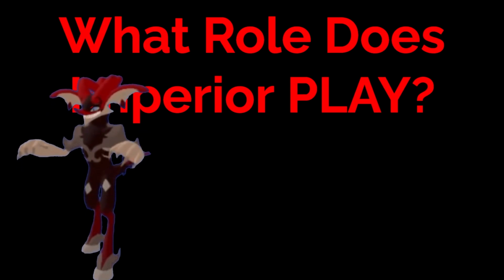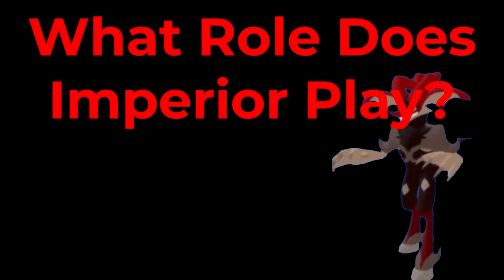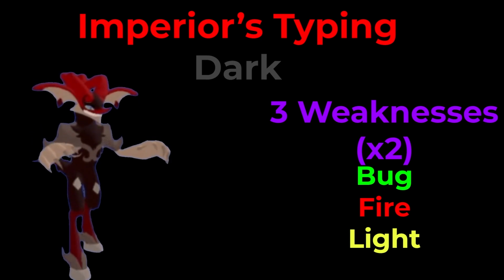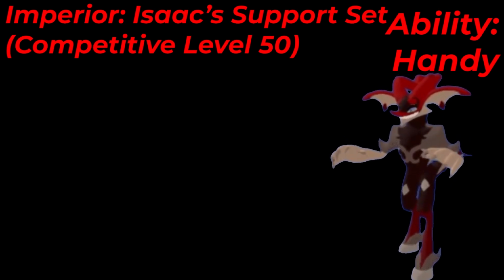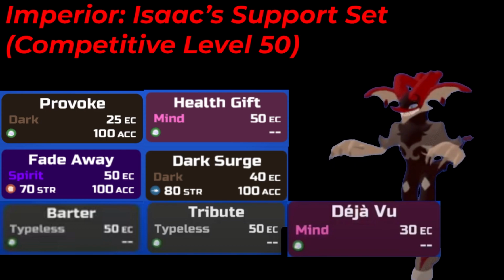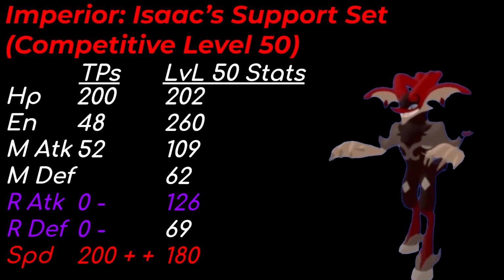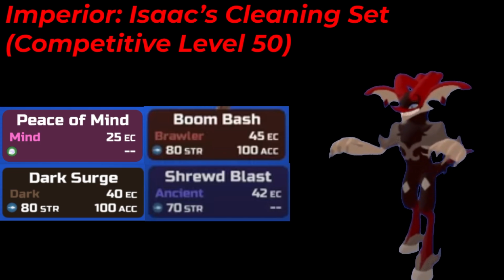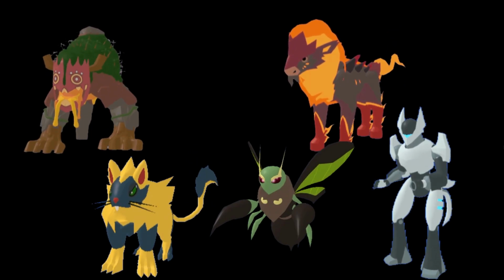How to Use and Counter Impeiror! | HTUC No. 35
LIZARD MAN... This video will be featuring sets, counters and checks, teammates, and the roles that Imperior can play... This video is on How to Use and Counter Empeiror!

Timestamps:

0:00 - Introduction
0:26 - Empeiror's Role
1:51 - Weaknesses and Resistances
2:56 - Support SET (so funny)
4:58 - Offensive SET (so funny)
6:01 - Counters and Checks (Offensive/Defensive)
6:54 - Teammates (Offensive/Defensive)
8:18 - Conclusion/My Thoughts